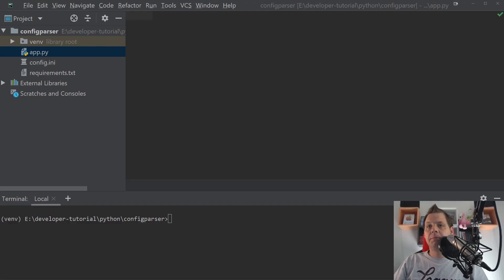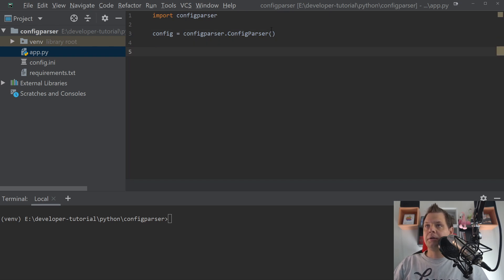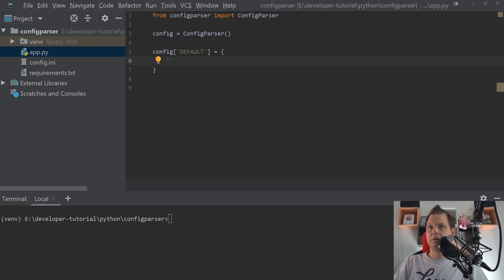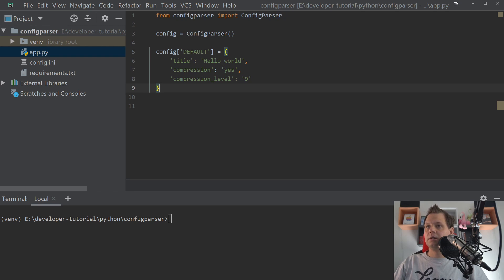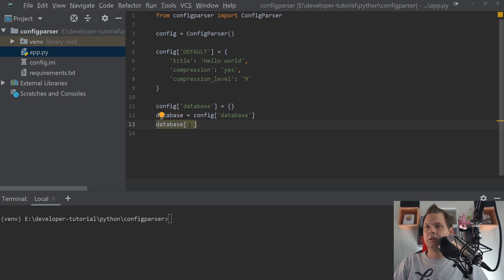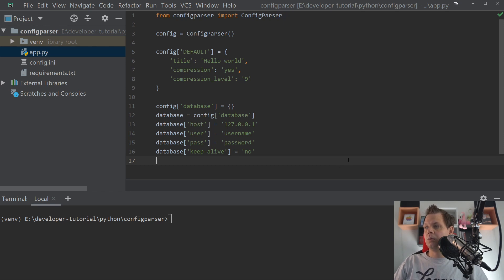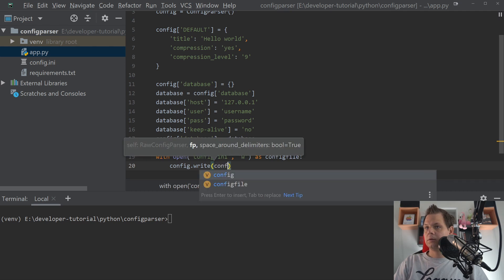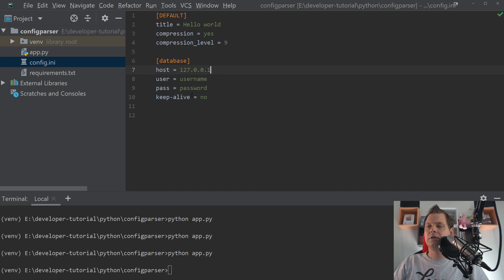Python configparser - Basic configparser - learn to write your own config fil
What is configparser in python, and what are you using it for, thats what i want to learn you when you watch my video here about python configparser, its a easy way to catch up a config file in a single place.